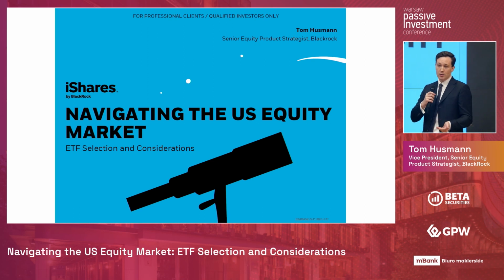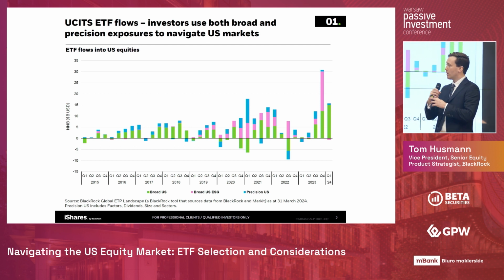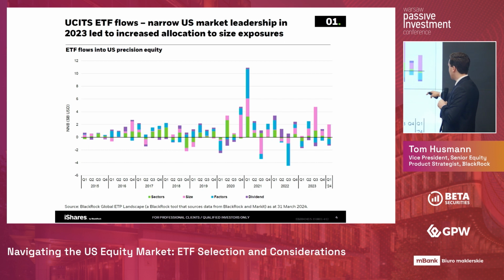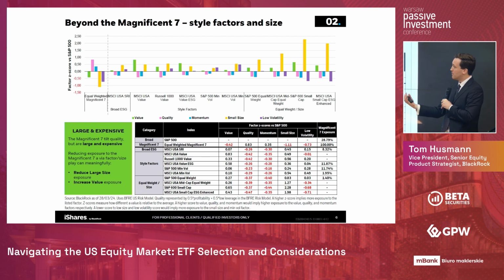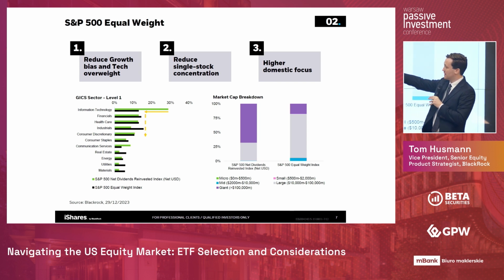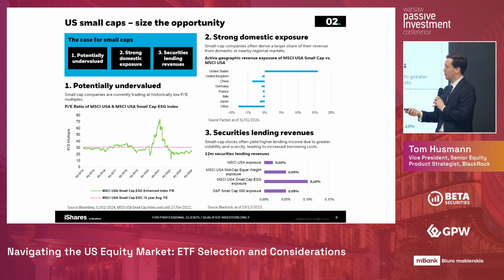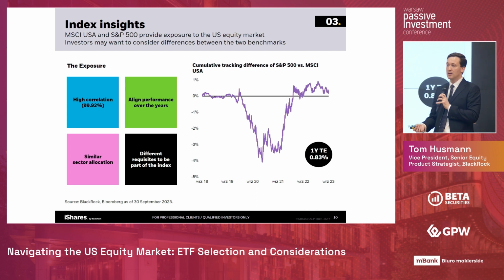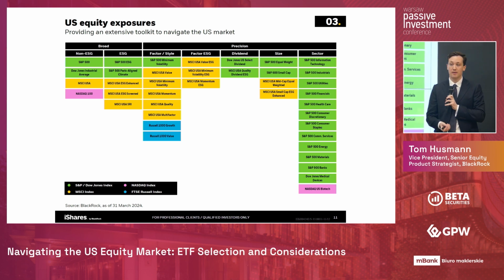Navigating the US Equity Market: ETF Selection and Considerations | ENG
"Navigating the US Equity Market: ETF Selection and Considerations" Tom Husmann, Vice President, Senior Equity Product Strategist, BlackRock